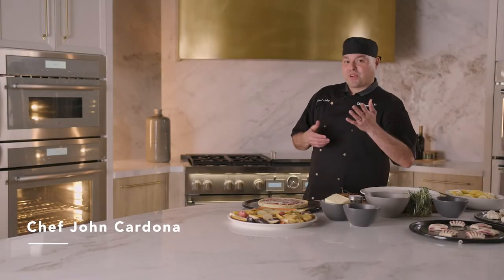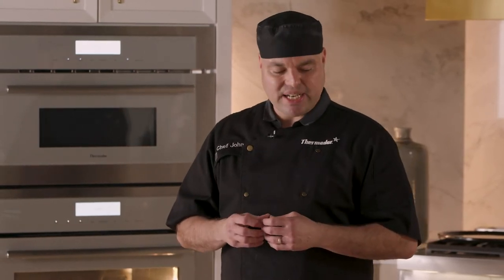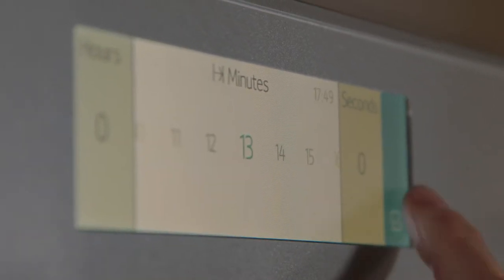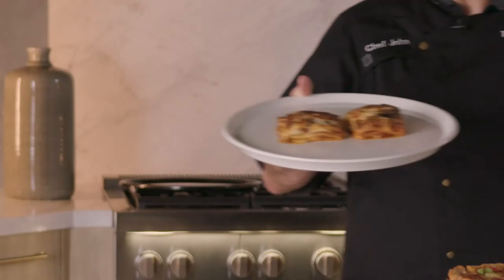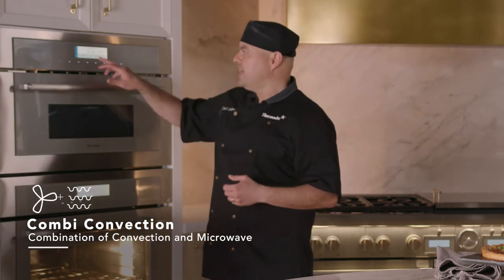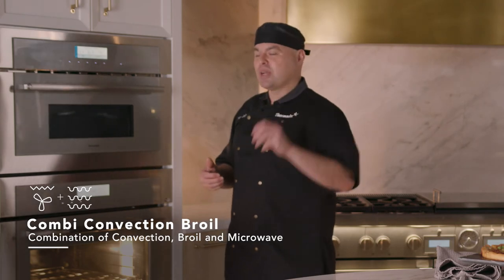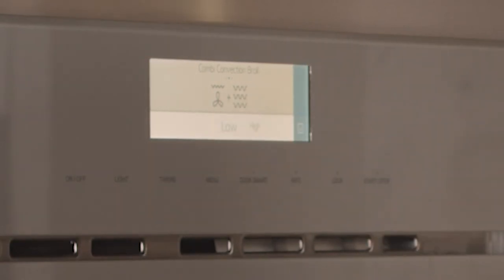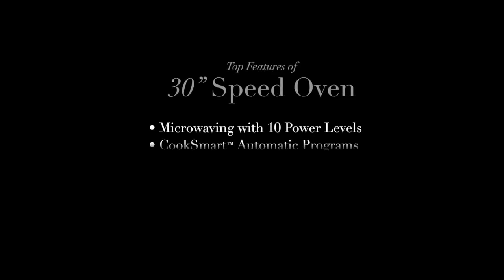Precision Cooking with Thermador Speed Oven Combination Modes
The innovative Thermador Speed Oven lets you combine different cooking modes simultaneously for optimal heating results. This powerful microwave oven combo offers the best way to reheat lasagna and other dishes for maximum flavor, moisture, and texture.

0:00 Introduction
0:16 Reheating Frozen Lasagna
2:04 Combi Convection
2:44 Combi Convection Broil
2:58 Combi Broil
3:02 Finishing the Lasagna